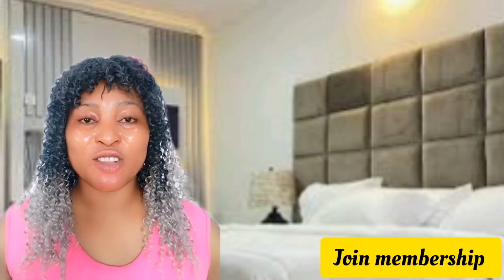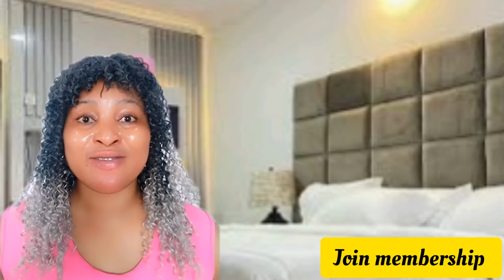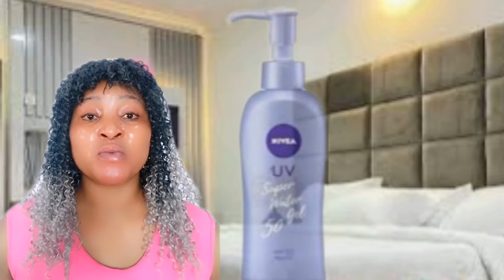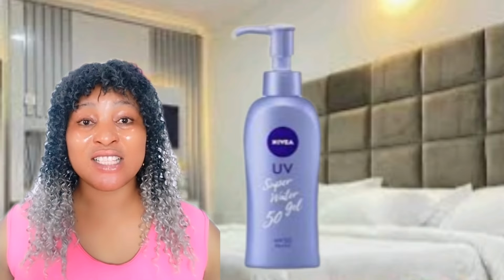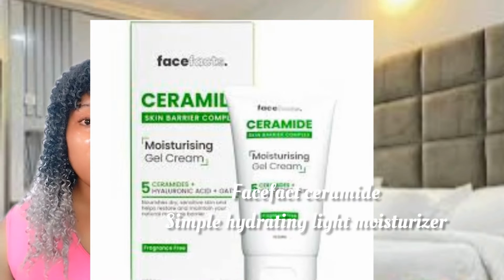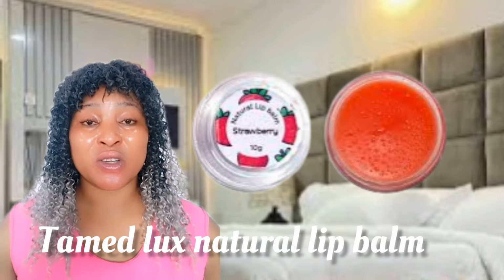Best Affr4dable Skin care routine For Smooth Fair Glowy/Clear soft Radiant Skin *amlactin *simple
Flawless ✨Best Affr4dable Skin care routine For Smooth Fair Glowy asking /Nigeria Weather friendly#bestskincare2024 fairerradiantskin fypシ゚

Skincare for A Flawless Glowing Skin✅ft Maelove the Glow Maker ,the ordinary,algea,cer

Skincare for A Flawless Glowing Skin✅ft Maelove the Glow Maker ,the ordinary,algea,cerave